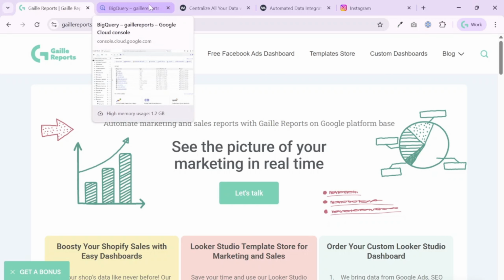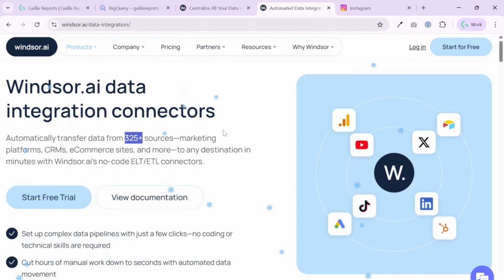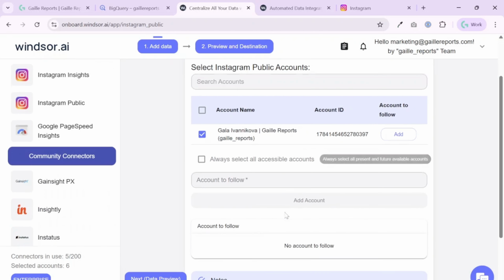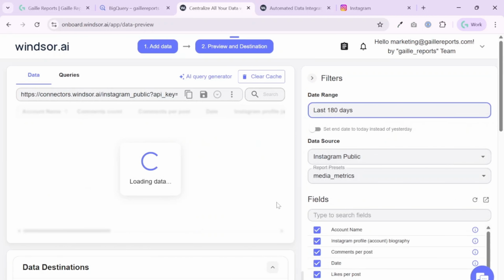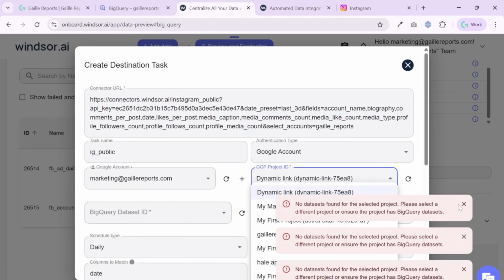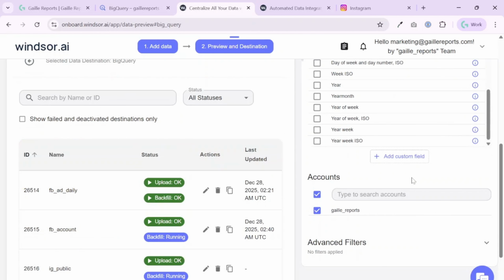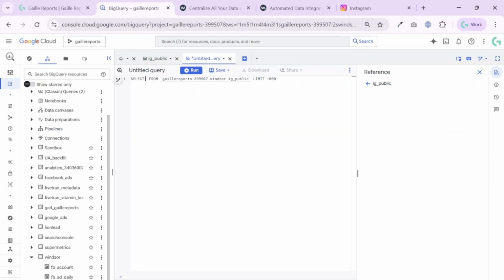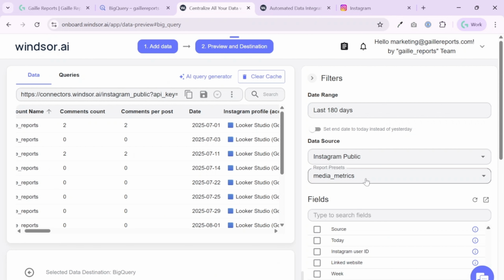How to Send Instagram Public Data to BigQuery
In this video, I show how to pull Instagram public data from your own account into BigQuery using Windsor.ai.

This setup is useful if you want to store historical Instagram data, analyze post performance with SQL, or combine social metrics with other data sources like GA4, ads, or eCommerce data.

In this walkthrough, you’ll learn:
how to connect Instagram public data with Windsor.ai
which Instagram fields are available (posts, likes, comments, captions)
how to backfill historical data safely
how to schedule daily syncs
how to validate and use the data in BigQuery
how to visualize Instagram data in Looker Studio

This approach is no-code and works well for:
marketing analysts
eCommerce teams
agencies

creators who want more control over Instagram analytics

Note: this tutorial uses public Instagram data from my own account. No private data or ads-only metrics are involved.